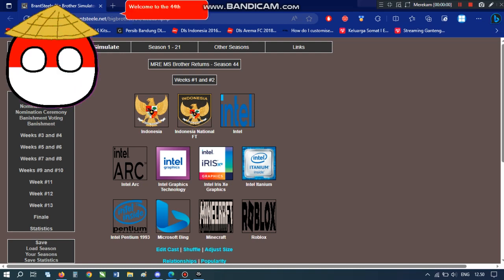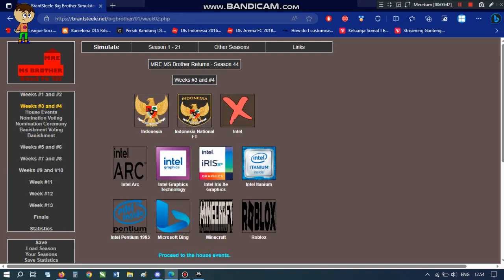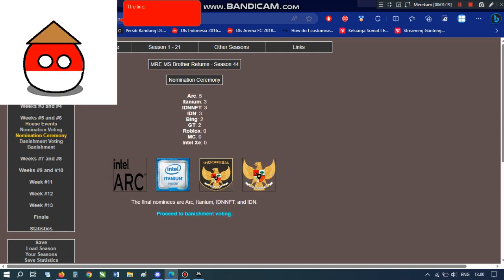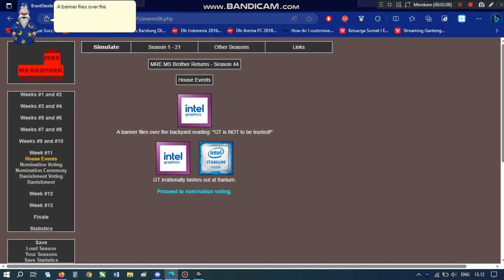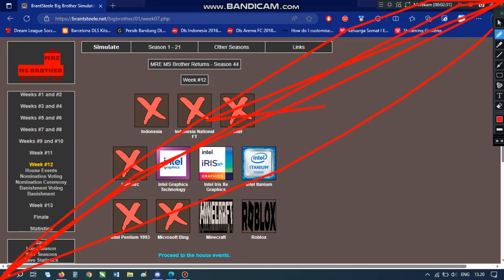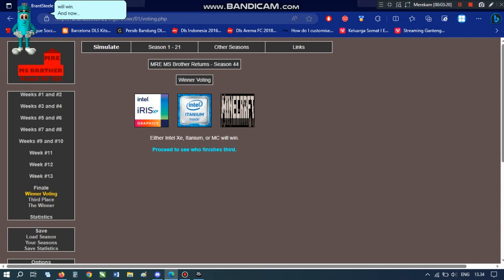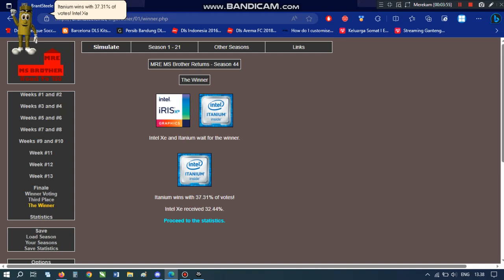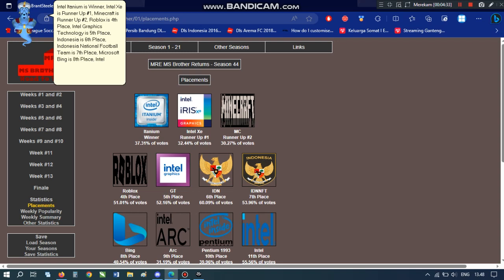MRE MS Brother Returns - Season 44: Happy 78th of Indonesia Independence Day!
Warning:
Contains: Bad English, Bad Word, Violence, and other things.

Season Progress:
86/100 Season